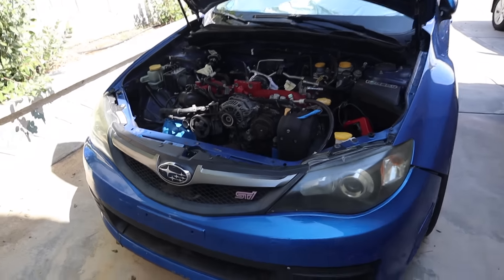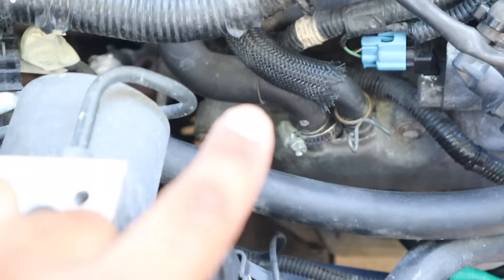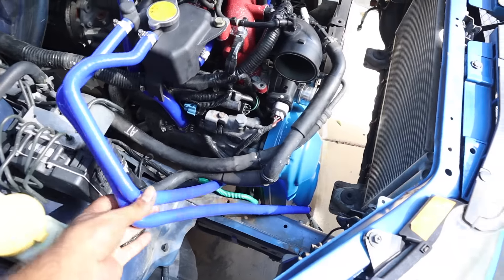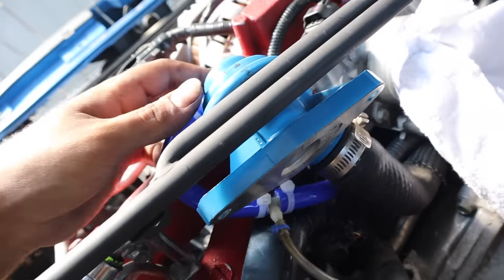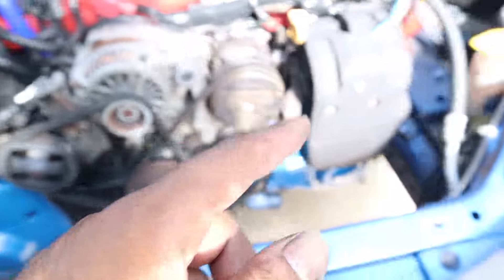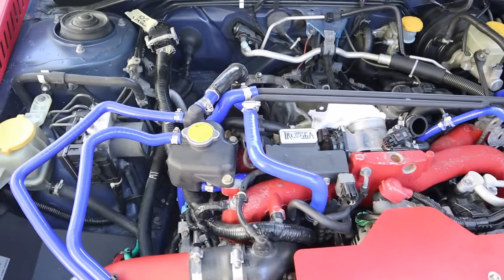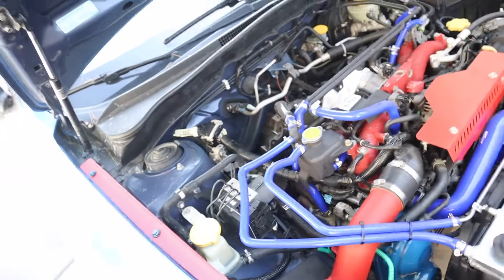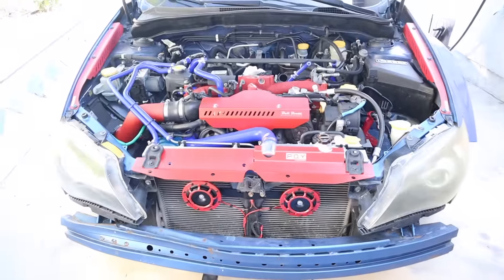Rebuilding My Subaru STI Cooling & PCV System: Step-by-Step Guide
Well the process of restoring my 2008 Subaru STI has begun.

In this video, we're going to rebuild the cooling coolant system on my Subaru. If your car is overheating, or you notice coolant leaks, it might be time to replace some of the components in your cooling system. This is a DIY guide that will walk you through the process of rebuilding your Subaru's cooling system, saving you money and giving you the satisfaction of doing it yourself.

First, we'll show you how to diagnose common issues with the cooling system, such as leaks, clogs, and thermostat failures. Then, we'll walk you through the steps to replace the radiator, water pump, hoses, and other components. We'll show you how to properly drain and refill the coolant, and how to bleed the air from the system to ensure proper cooling.

You don't need to be a mechanic to follow this guide. We'll explain every step in detail and provide helpful tips and tricks to make the process go smoothly. We'll also highlight the tools you'll need, and provide links to where you can buy them.

By the end of this video, you'll have a fully functioning cooling coolant system in your Subaru, and the confidence to tackle other DIY car repairs. So, grab your tools and let's get started!

☞ 2016 Nissan 370Z (Drift car aka TRIGGZZ)
☞ 1989 Toyota Supra (MK3) (2jz-GTE/R154 Swap)
☞ 1993 Nissan 300zx (Z32)
☞ 1995 Nissan 240sx (S14 aka LS14)
☞ 1997 Yamaha Super jet 701x (aka NUKE)
☞ 2018 Toyota Tundra (4 seater whoop eater)
☞ Ferrari (Barn find)
☞ FPV pilot ( iflight XL5 6S)
☞ Fanatec Drift simulator
☞ 1988 Nissan 200sx (S12 V6)

⇢⇢⇢⇢⇢MUSIC⇠⇠⇠⇠⇠
 ☞ AudioSocket 💯

⇢⇢⇢⇢⇢PART'S LIST⇠⇠⇠⇠⇠
 ☞ GPI Silicone Hose set
 ☞ Mishimoto Radiator